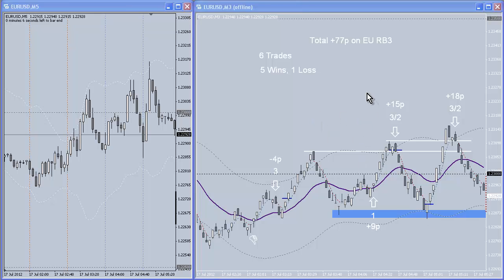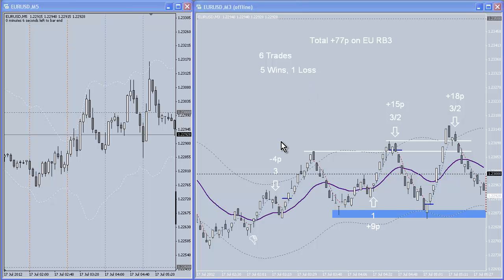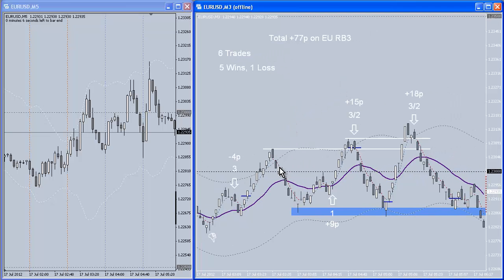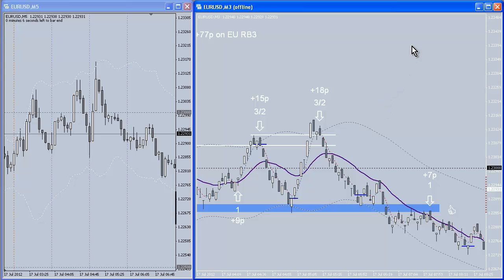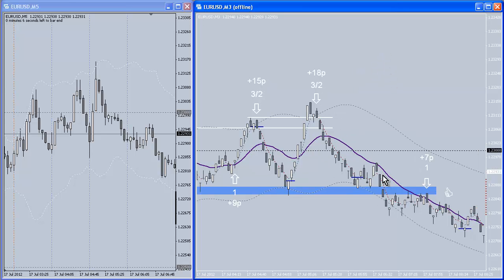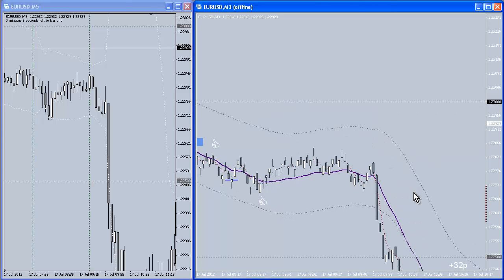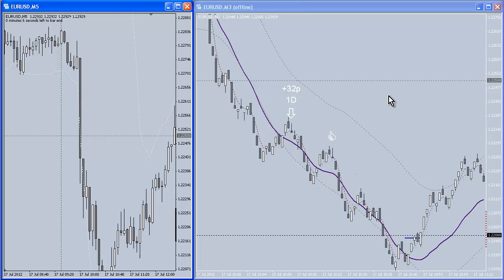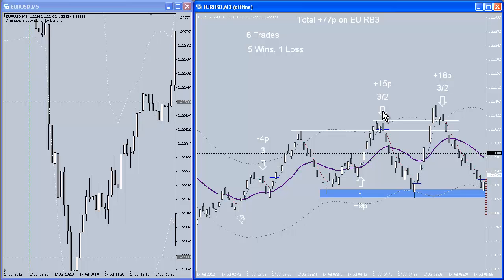Samurai Forex Trading | 17 July +77 Pips | The Elite Range Bar System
Samurai Trading - The Elite Range Bar System for Forex

Today was an interesting day with some European morning swings followed by a bit of down time as the market prepared for Bernanke to talk.  Then things went a little crazy.

Check out the video to see how we approached the Forex market today with the defined setups from The Elite Range Bar System.